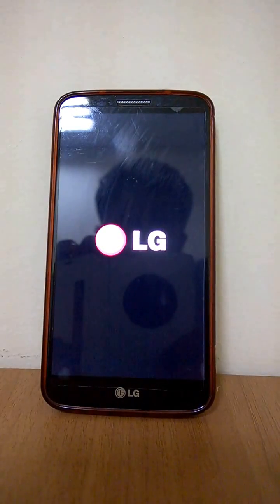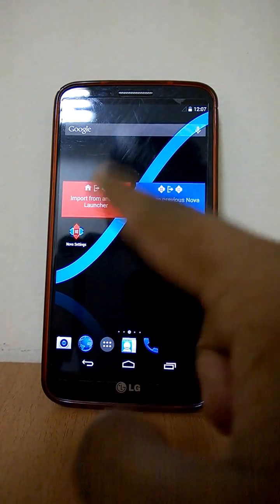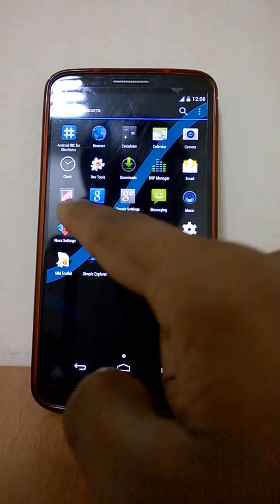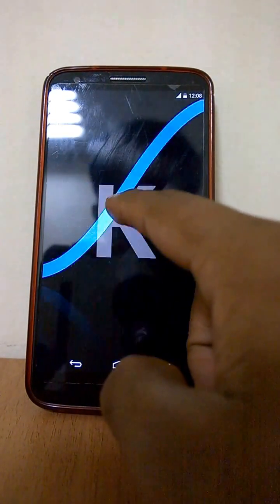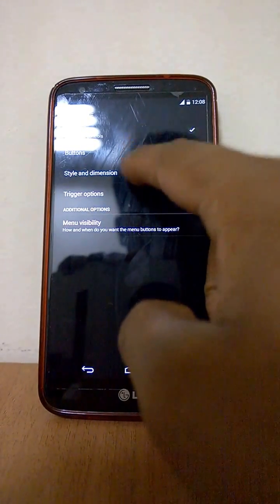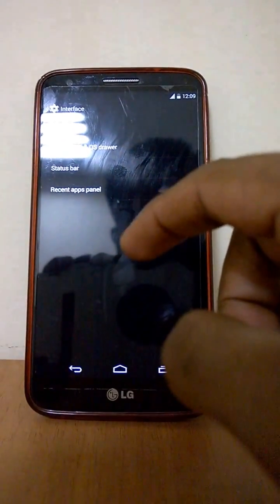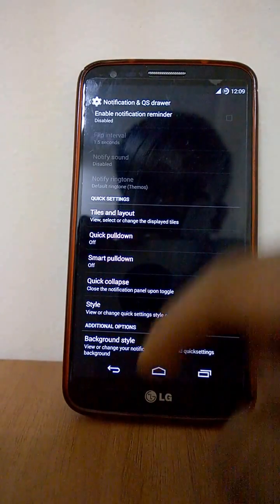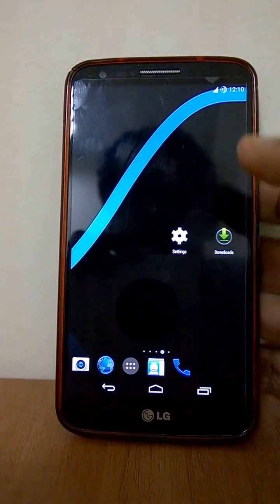Slimkat rom for LG G2 D802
hi,

this is the brief overview f the slimkat rom. IT is a very different take on CM 11. Everything appear lean compared to other CM 11. I comes with prebuilt nova launcher and with slim multitasking